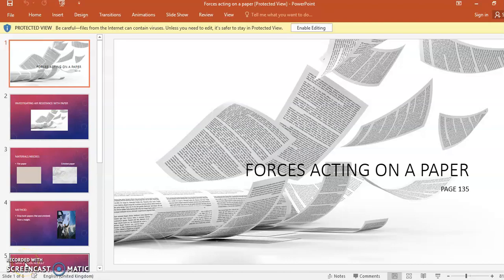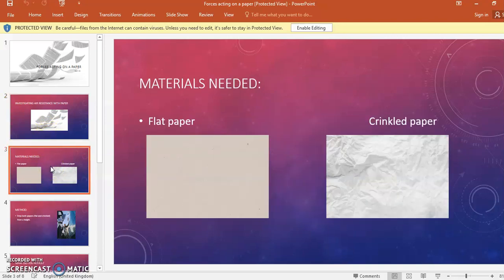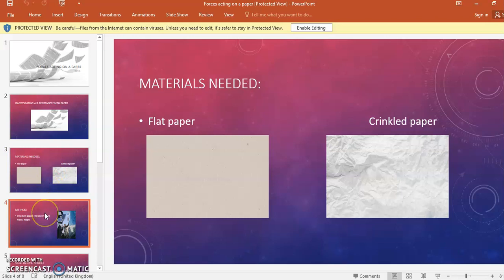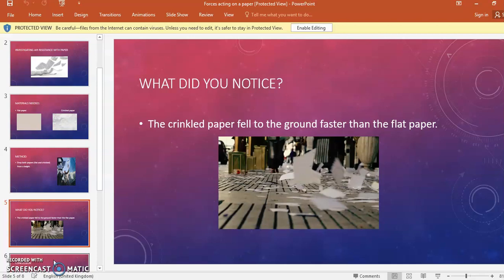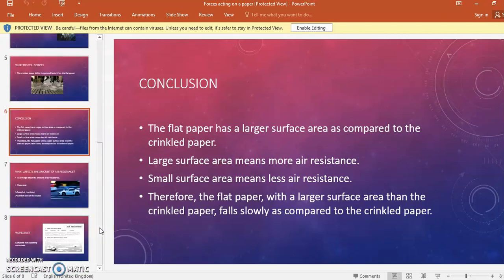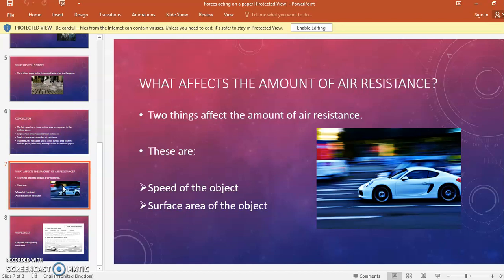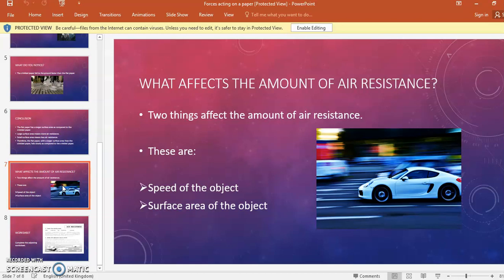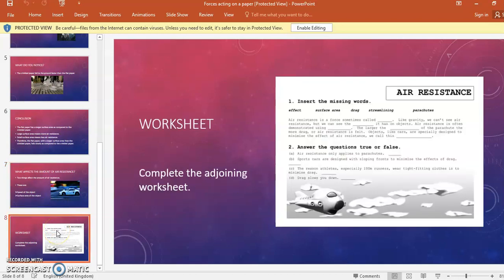Science Grade 6 Forces acting on a paper Miss Waseem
Science-Grade 6-Miss: Waseem Rizvi
Lesson:Forces acting on a paper
Page:135